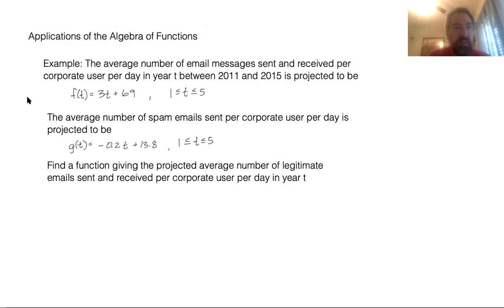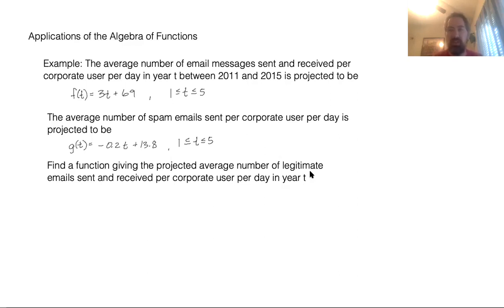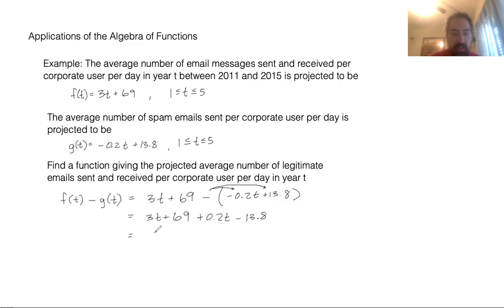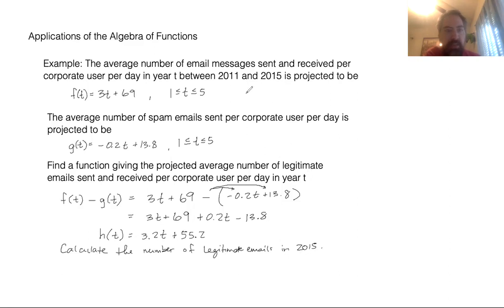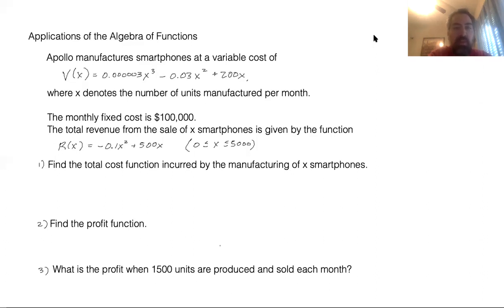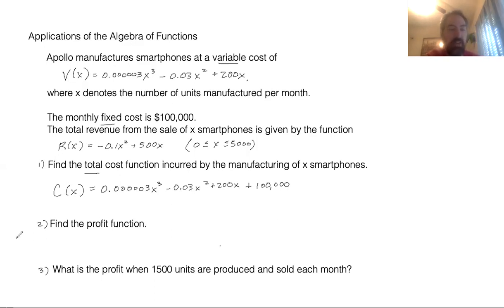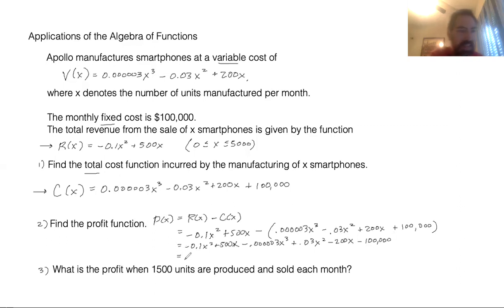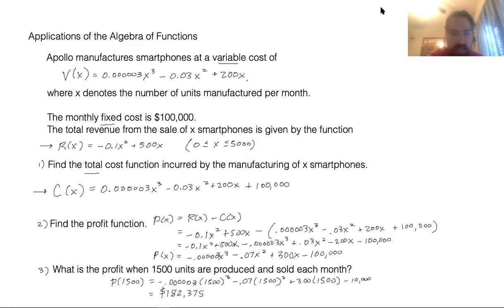Applications of the Algebra of Functions